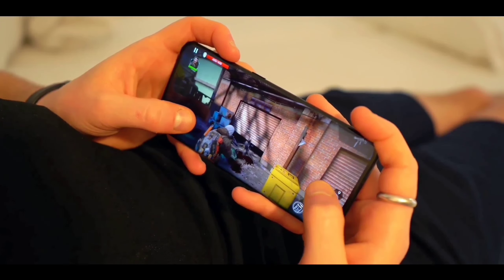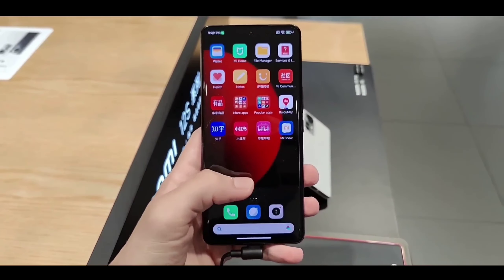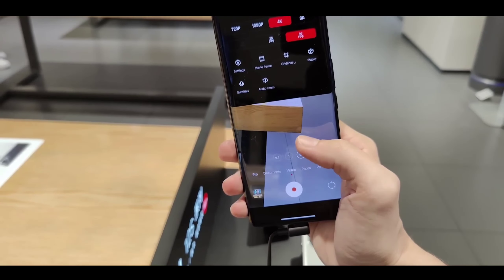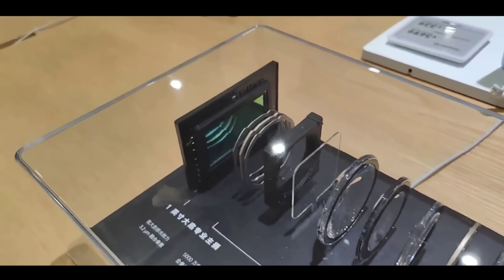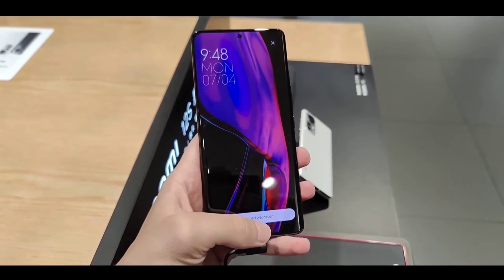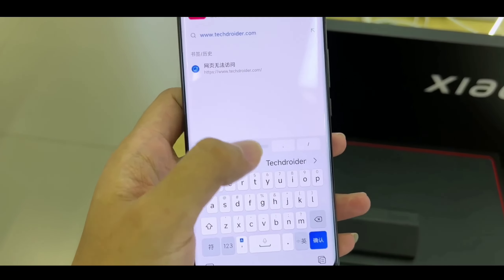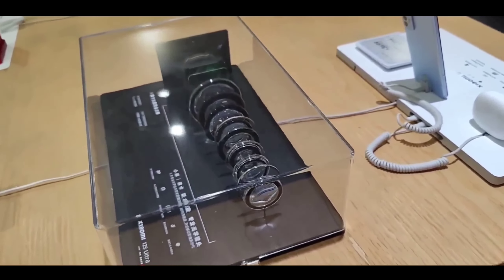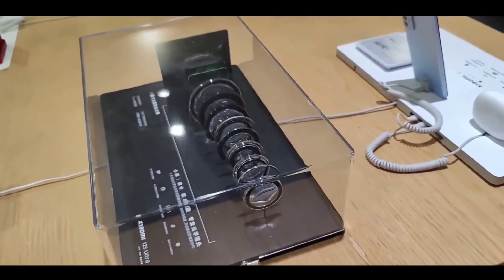Redmi Note 12 Pro Max: Snapdragon 780G, 200MP SONY Camera | 120Hz Display, 6000mAh Battery